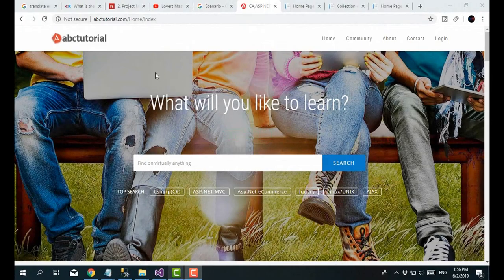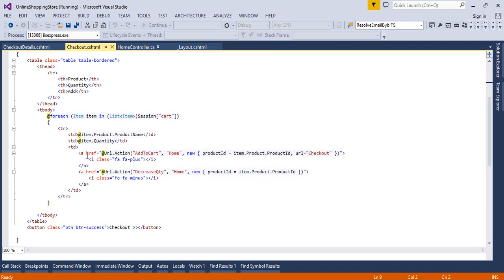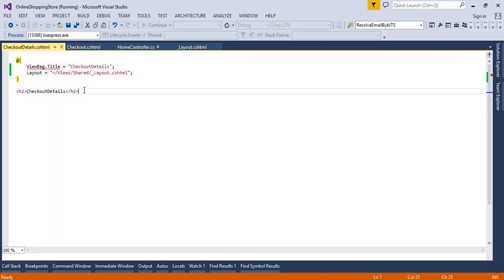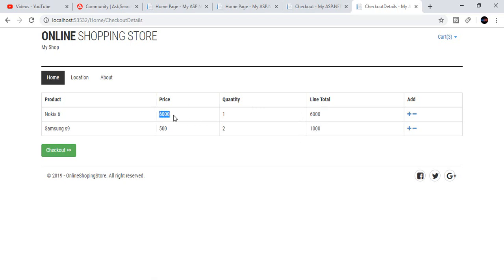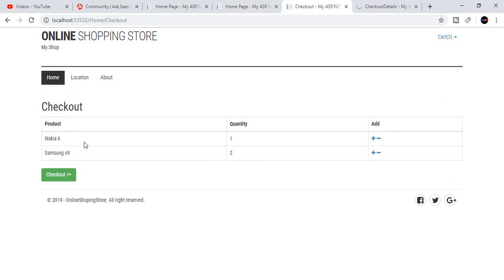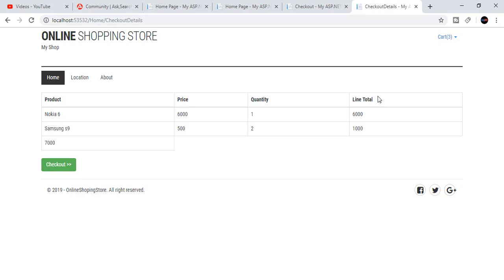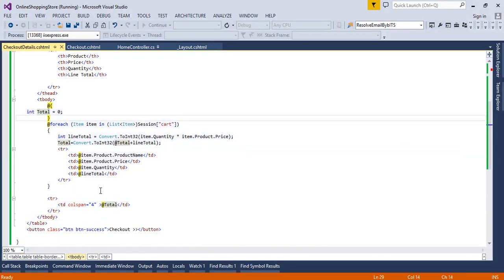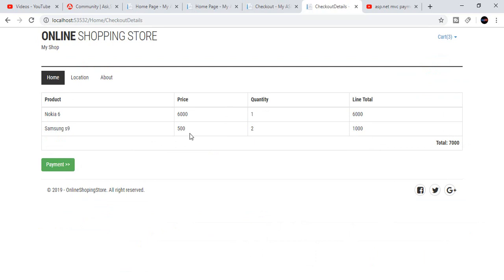Part-15: eCommerce Checkout manage in ASP.NET MVC | Razor | Jquery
"Export Database Data In Excel"
I Hope This Is A Nice Tutorial For You And You Enjoy This Video , So Must Watch This Video ✪ ✪ ✪